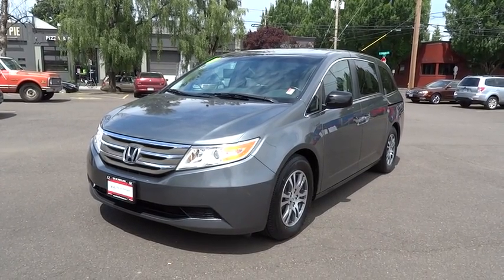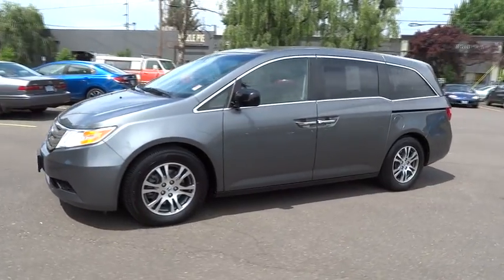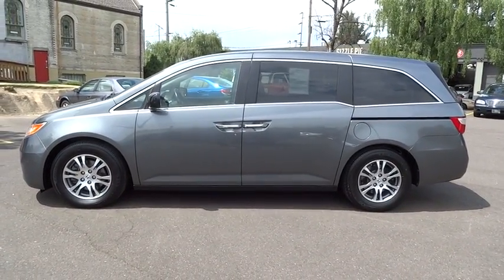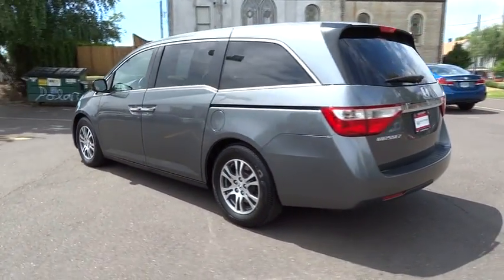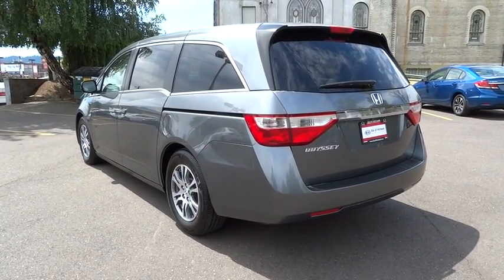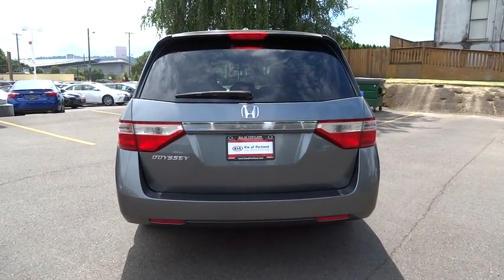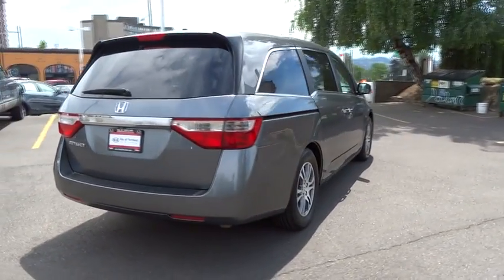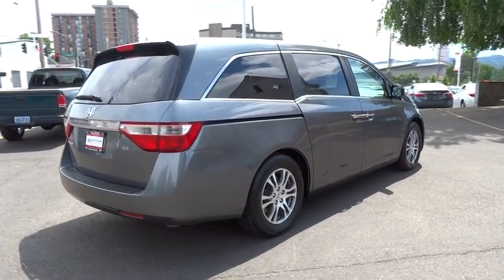2011 Honda Odyssey Portland, Beaverton, Hillsboro, Vancouver, Gresham OR 2076604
2011 Honda Odyssey

Broadway Kia
307 NE Broadway St